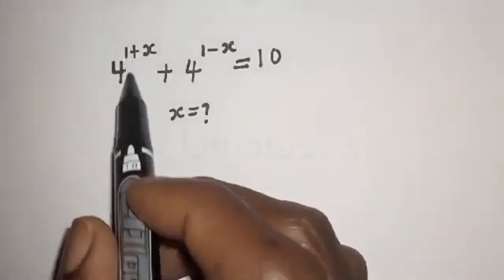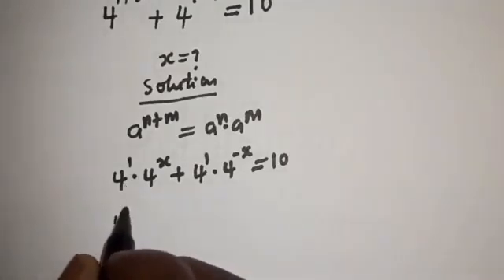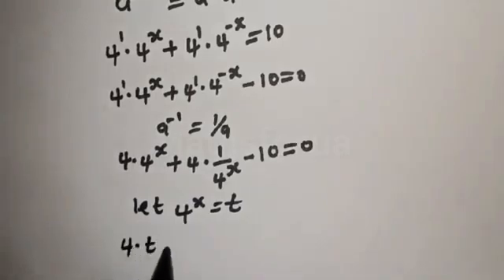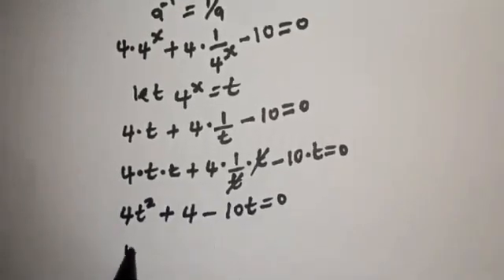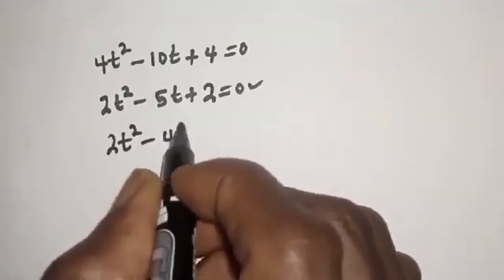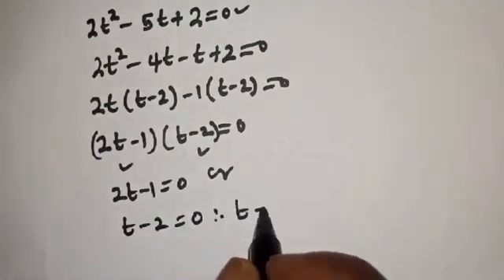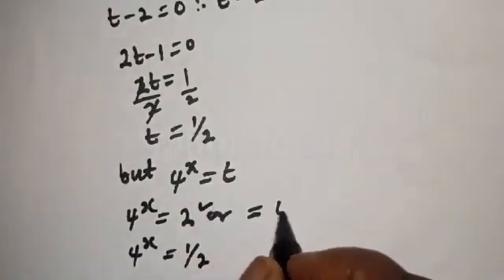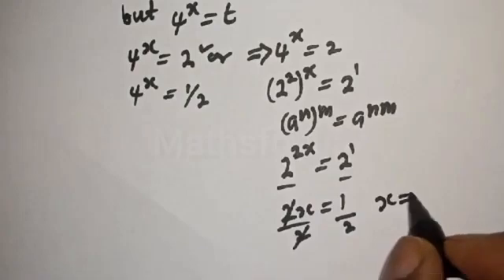Japanese | Can You Solve This? | Math Olympiad Exponential Problem | Quick Method.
If you like this video about how to solve this Math Olympiad Exponential Problem,